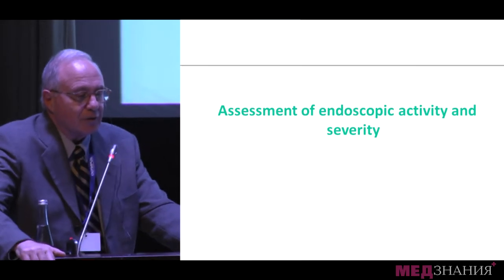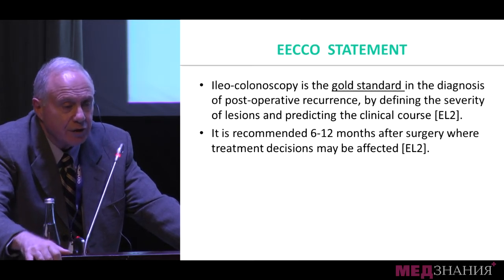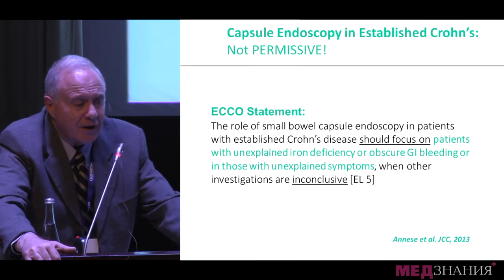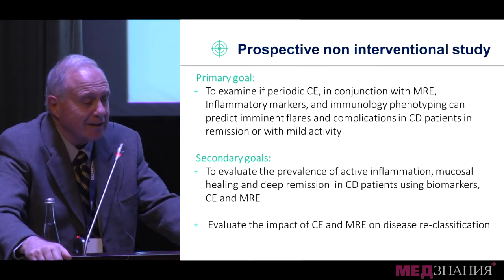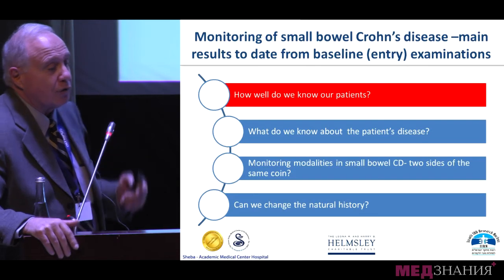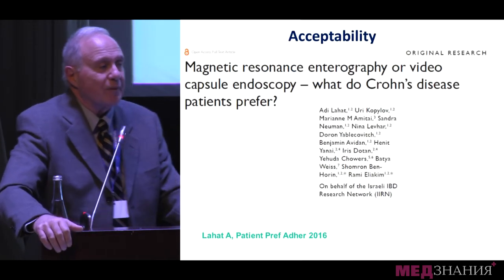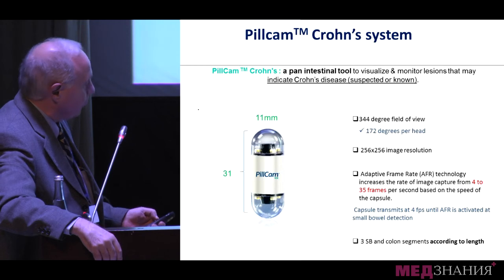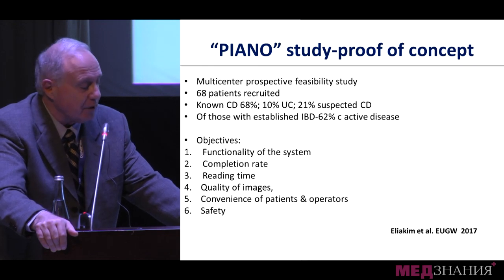12 Rami Eliakim